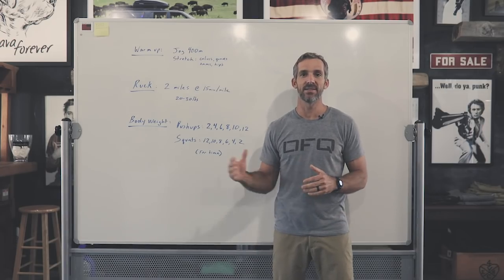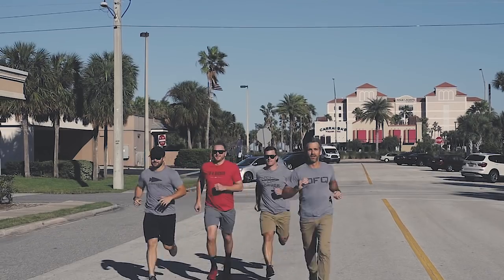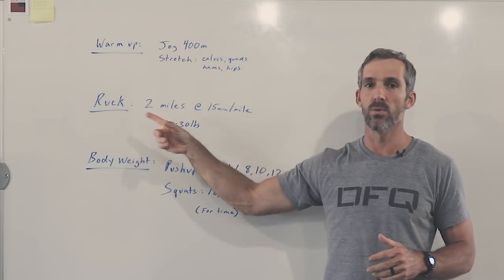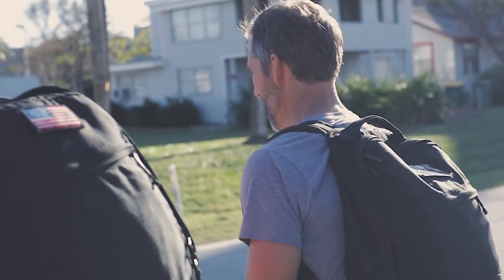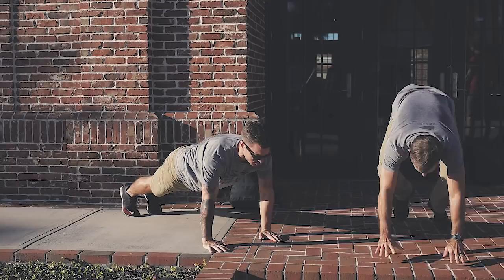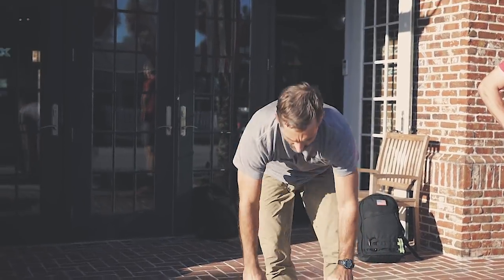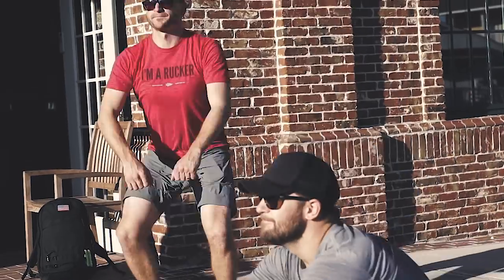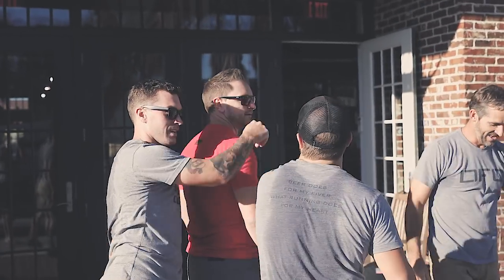GORUCK Training - EP01